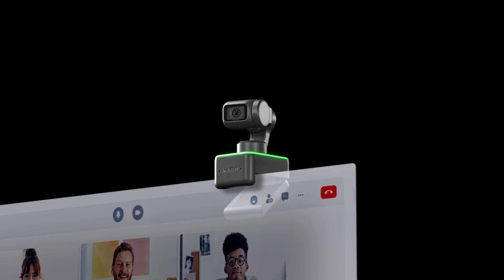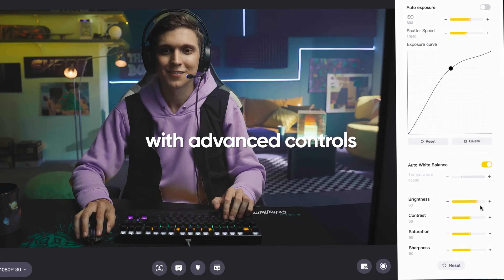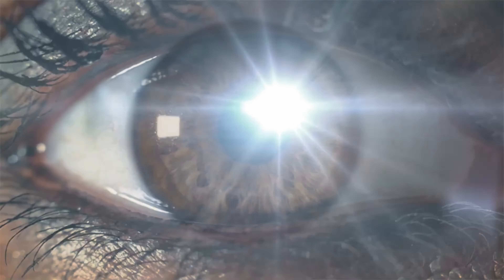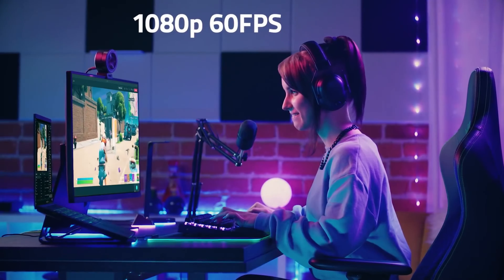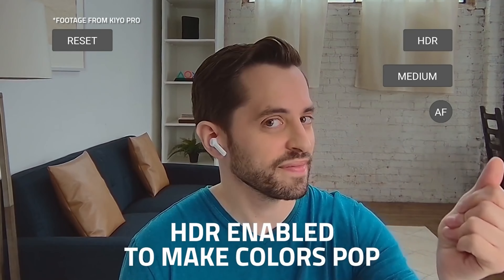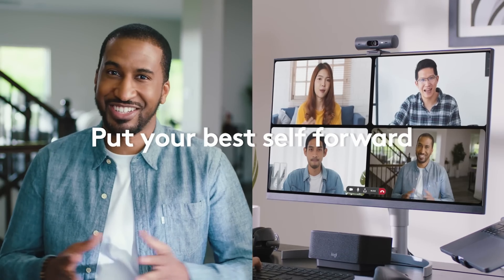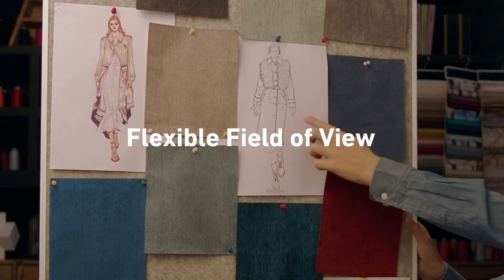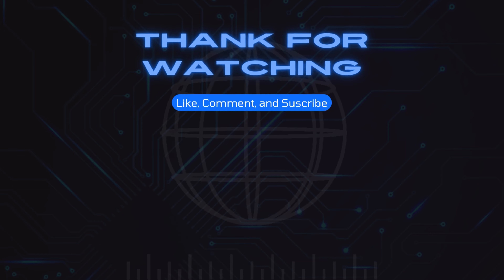The Best Webcams For 2023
• Dell UltraSharp Webcam
• Razer Kiyo Pro
• Logitech Brio 500
• Anker PowerConf C200